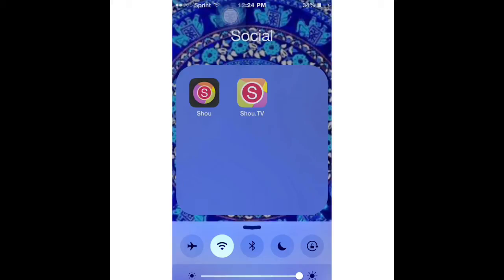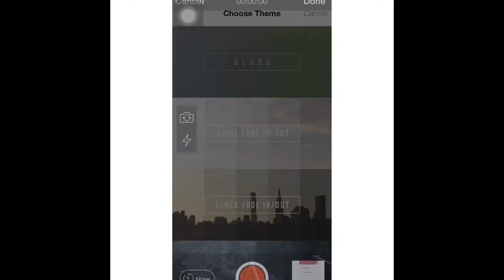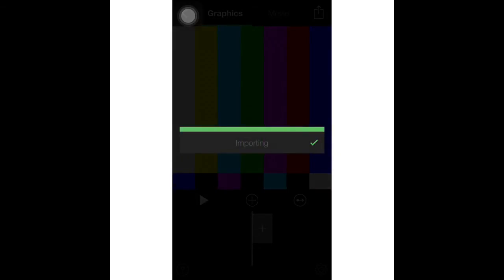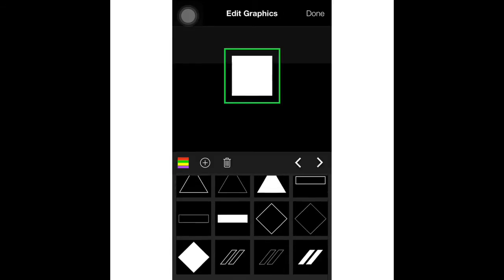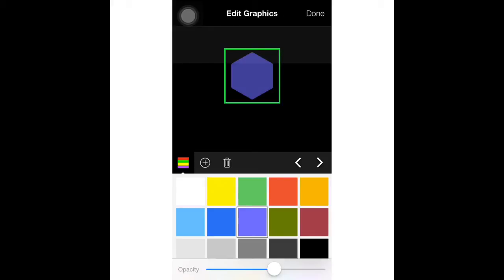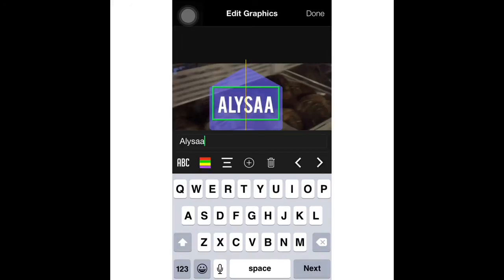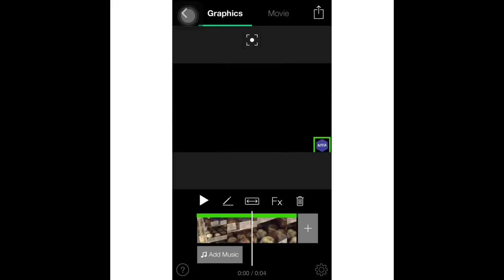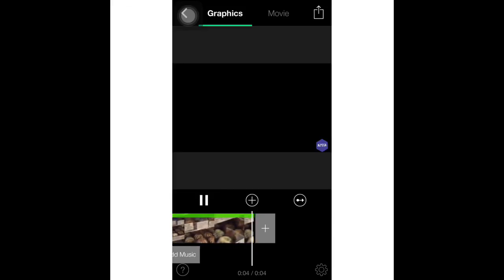how to add a watermark on gravie